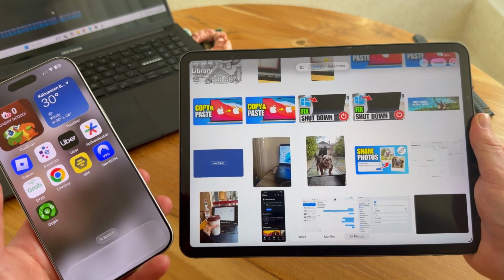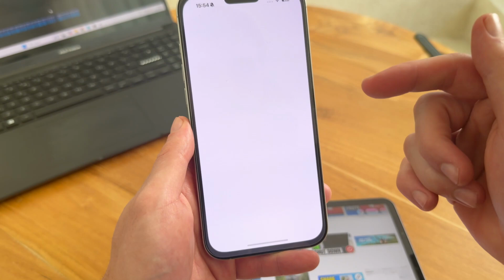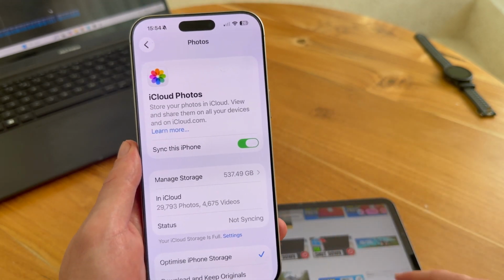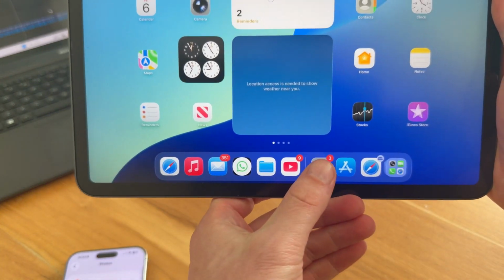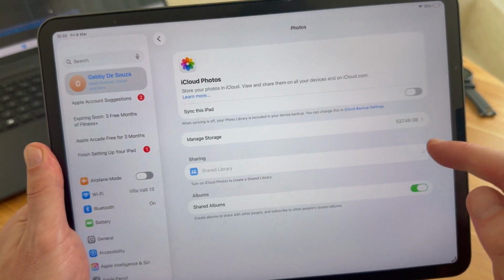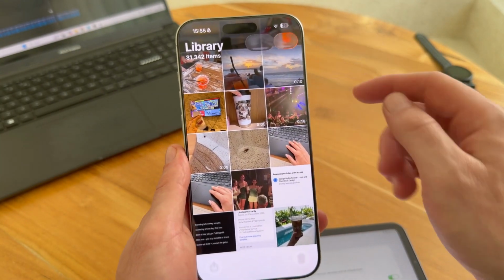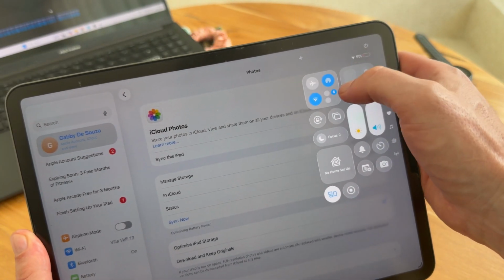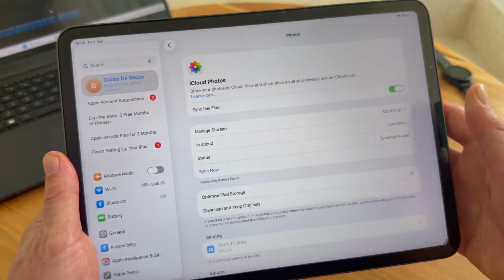How To Get iPhone Photos On iPad (Step By Step)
Learn how to get iPhone photos on an iPad using iCloud Photos, AirDrop, or manual syncing. This tutorial explains how to sync your photo library across Apple devices, and access your iPhone pictures directly on your iPad.